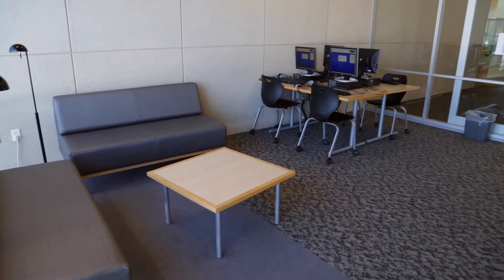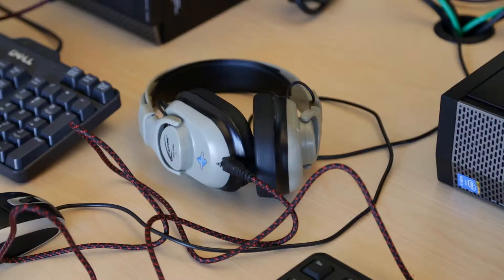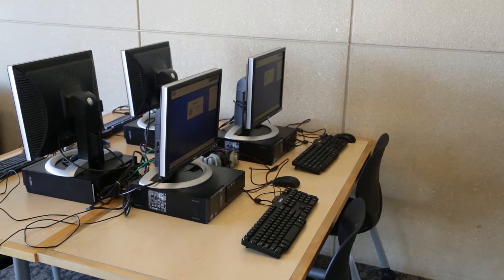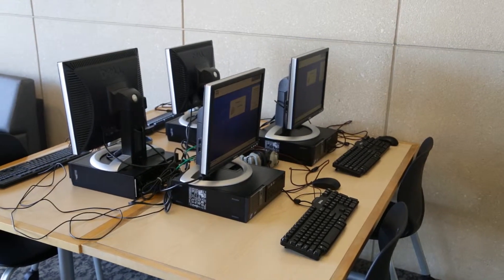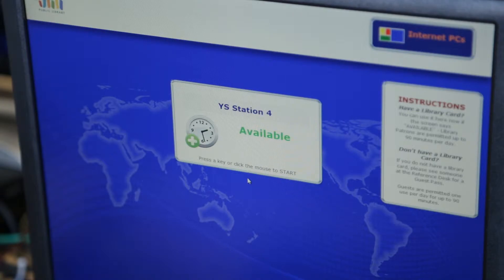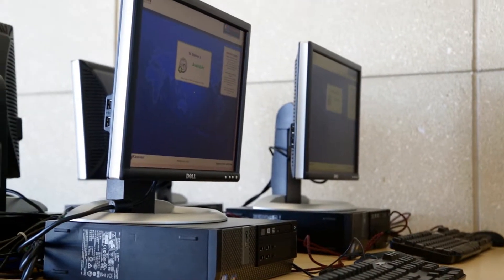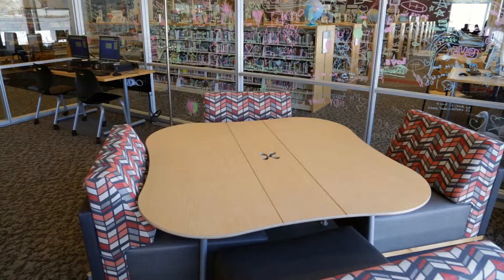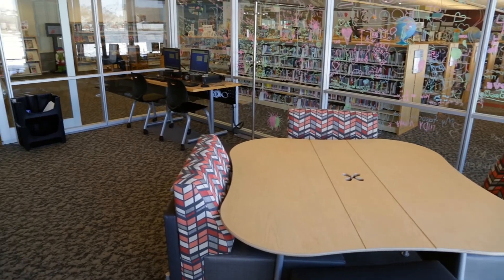Explore Johnston Library's New Teen Room!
The new Teen Room at the Johnston Public Library gives teenagers a place to hang out, do homework and explore technology.  The room was provided by Library Foundation donors and is packed most afternoons.

"We wanted them to have a space where they could feel comfortable hanging out and socializing.  They can talk without disturbing people who want to be at the library for quiet reading.  It's also used for reading club, Minecraft parties, crafts and more," said Library Director Eric Melton.

Perhaps most important to parents, it's used for homework.  The computers are equipped with Microsoft Office and Word, and they're connected to the internet to help with projects.

"It's nice to envision a space working a certain way and actually see it realized," said Melton.

Kids ages 10 to 14, come check it out today!